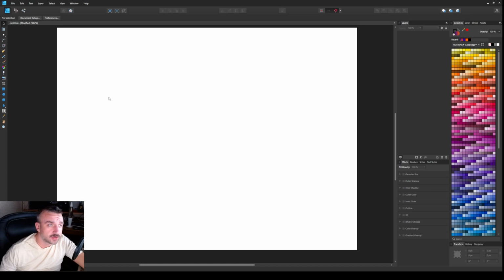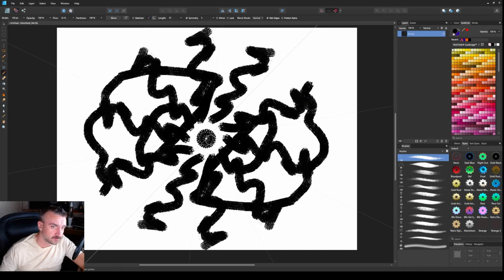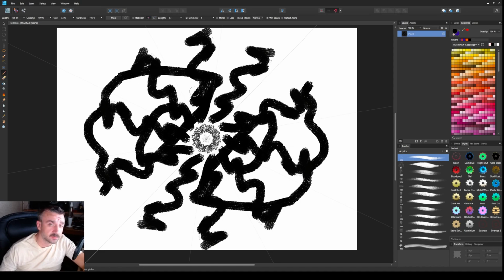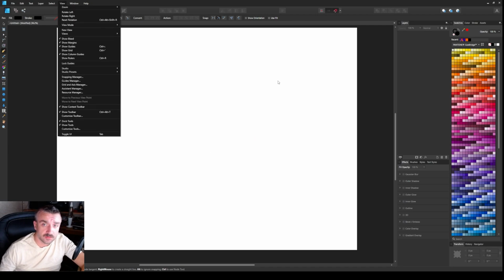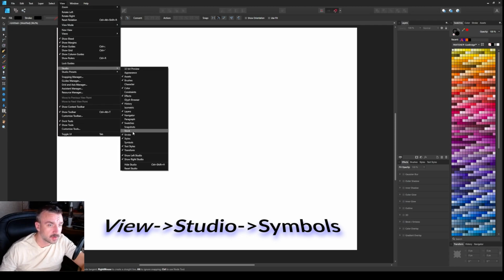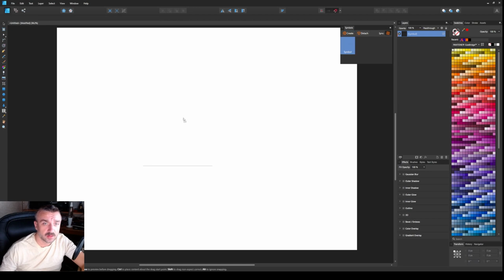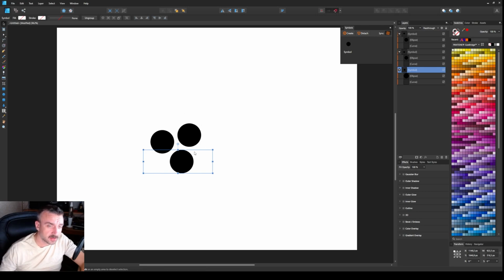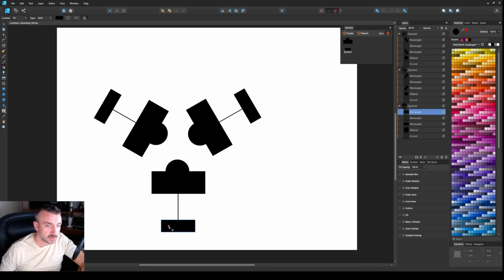Vector symmetry beginner tutorial for Affinity Designer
Did you notice there is no symmetry tool in the Designer persona? Today we're going to fix this! Really easy step by step tutorial to show you how it can be done in Affinity Designer. You will learn how to draw symmetrical vector images - just  be creative and try this cool method!
Hope they will add this feature officially one day.
I would not call it a hack, but a clever use of a given tool inside the program.